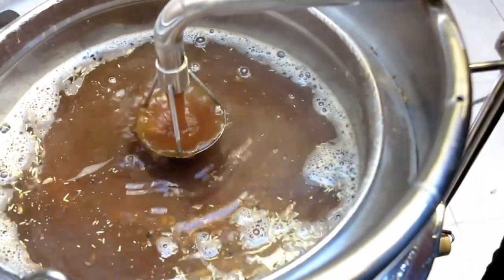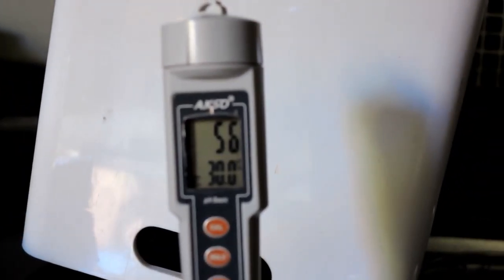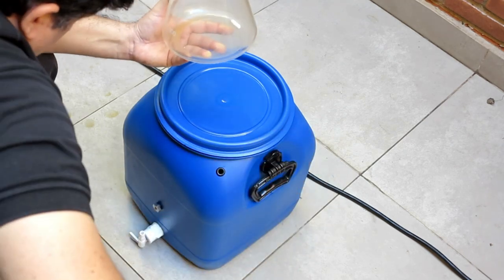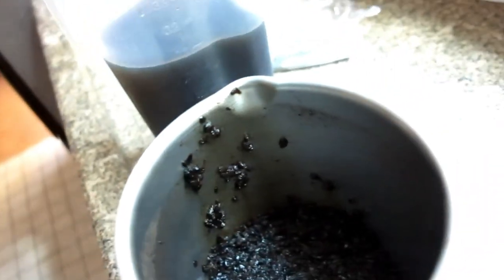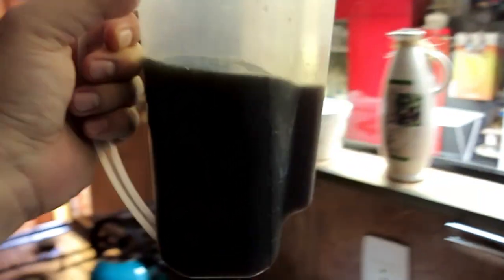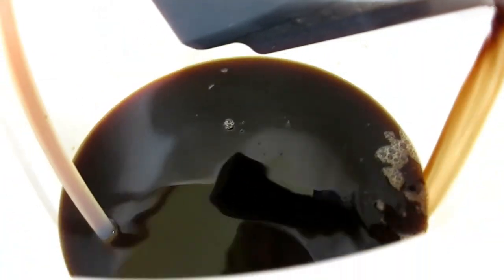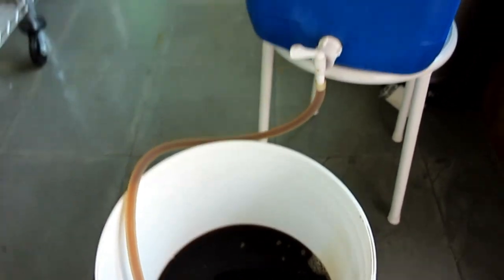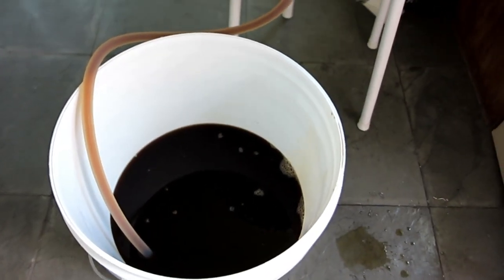Aprenda a fazer cerveja estilo Baltic Porter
Em mais um vídeo da série "Cervejas para o Inverno" apresentamos neste episódio a Baltic Porter. Você irá aprender a fazer uma cerveja complexa, aromática,  potente, alcoólica e ainda assim limpa como toda lager deve ser!!